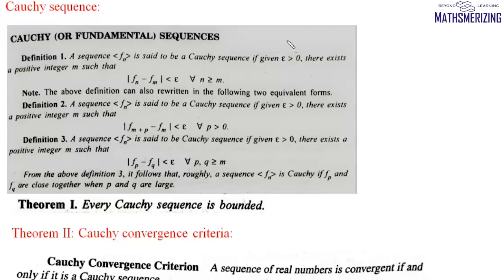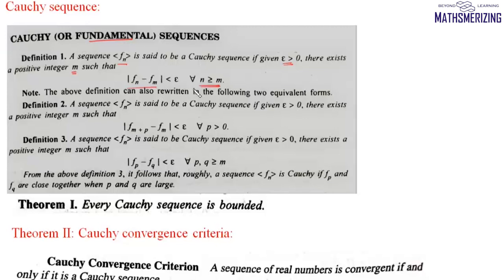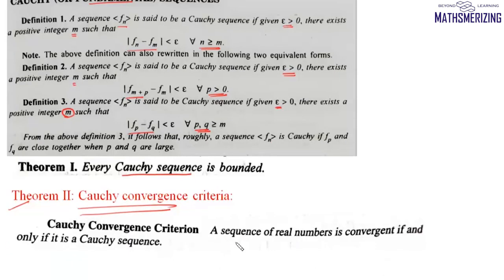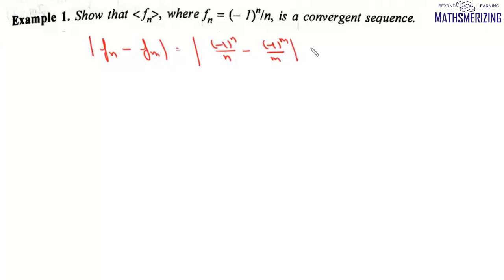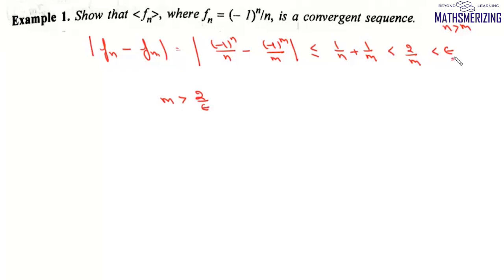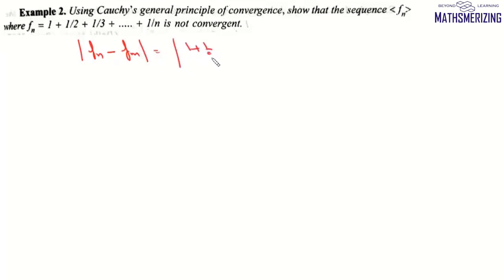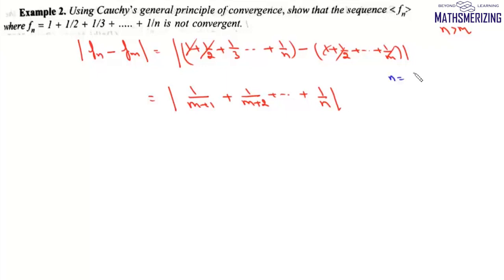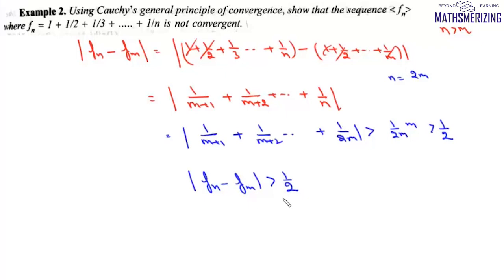Sequences (Real Analysis) | Cauchy Sequences | Lecture 7 | Cauchy convergence criteria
Introduction & 2 solved examples

SE1 Show that fn=(-1)^n/n is a convergent sequence